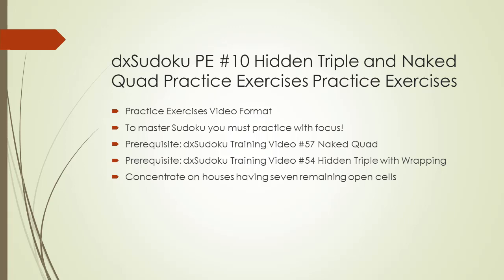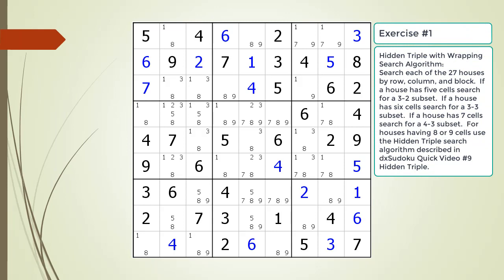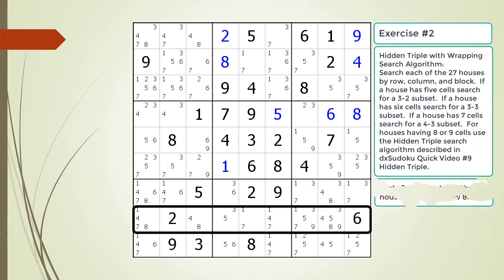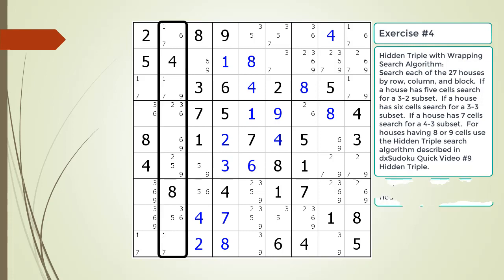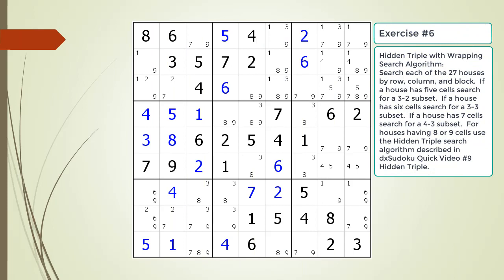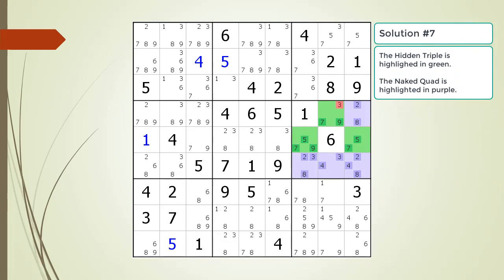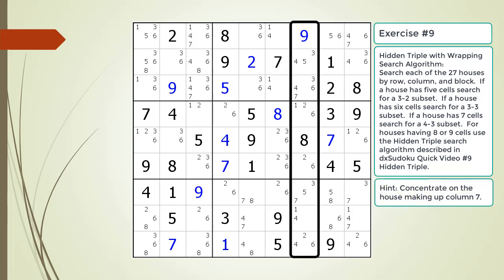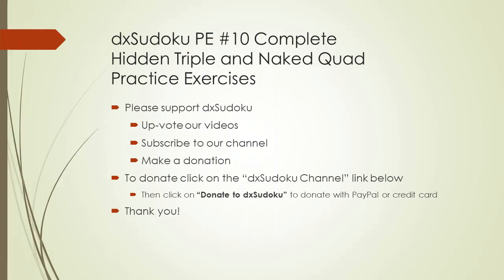PE #10 Hidden Triples with Naked Quads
Sharpen your Sudoku puzzle solving skills with dxSudoku practice exercise videos!  In this video you will practice finding Hidden Triples by looking for Naked Quads.